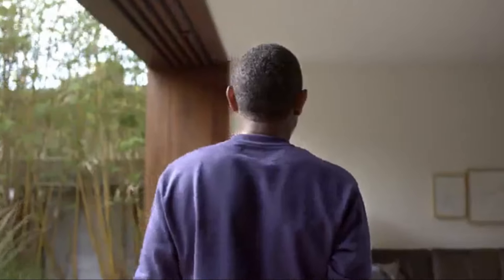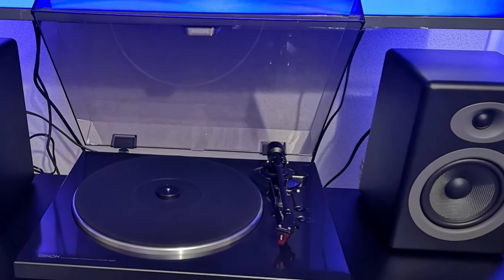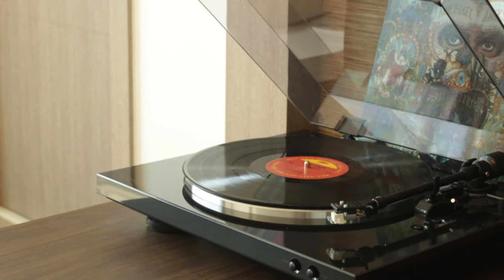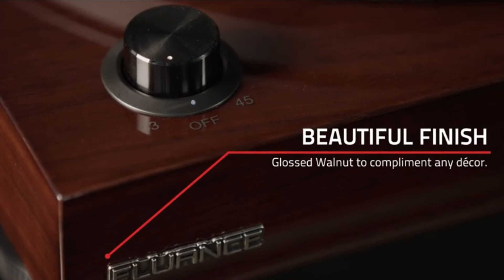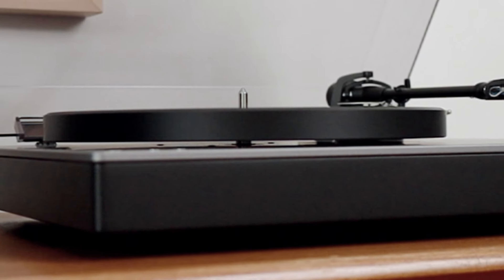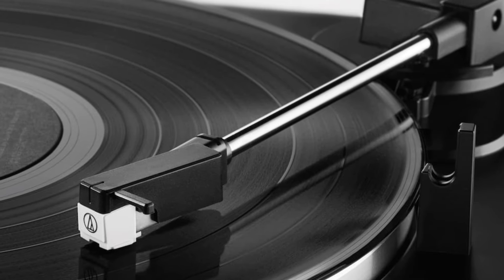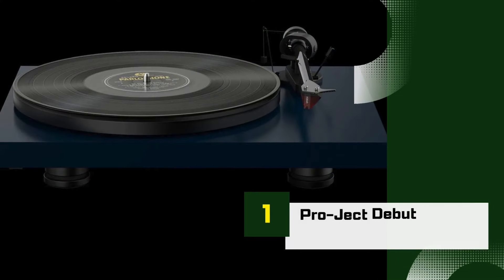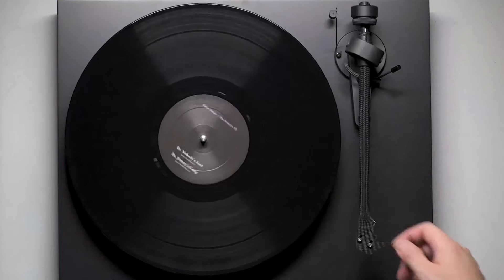TOP 5 BEST Turntables 2024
In this video, we’re reviewing the Top 5 Best Turntables of 2024, covering a range of options with the best sound quality, features, and value for money. From modern designs to retro classics, there’s something for everyone!

5. Denon DP-300F
4. Fluance RT81
3. Cambridge Audio Alva TT V2
2. Audio-Technica AT-LP60XBT
1. Pro-Ject Debut Carbon Evo